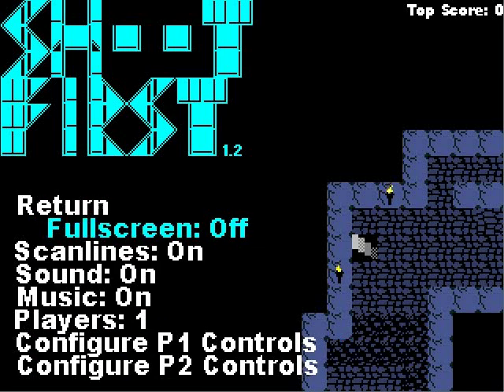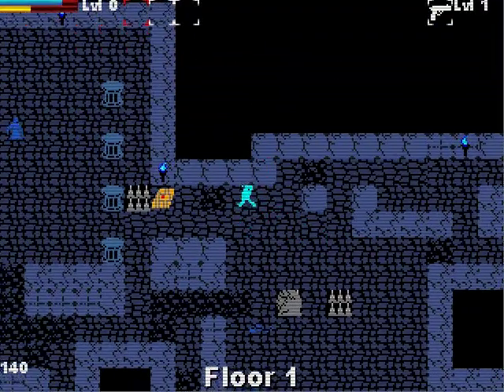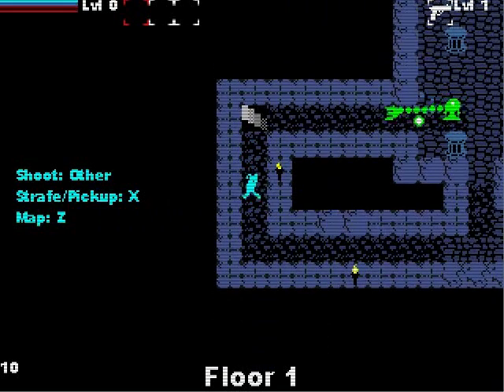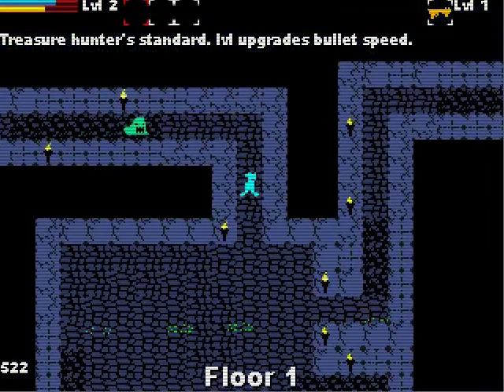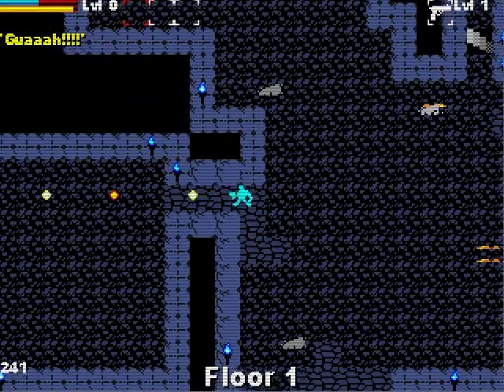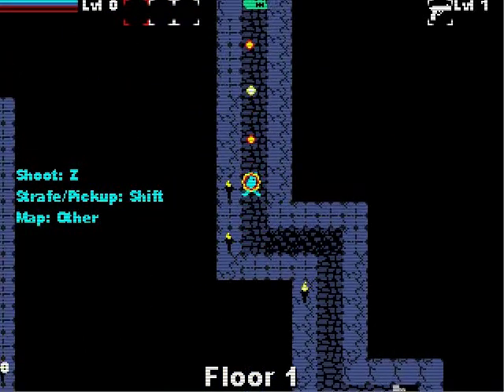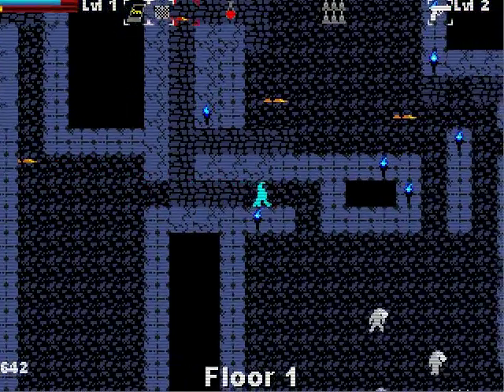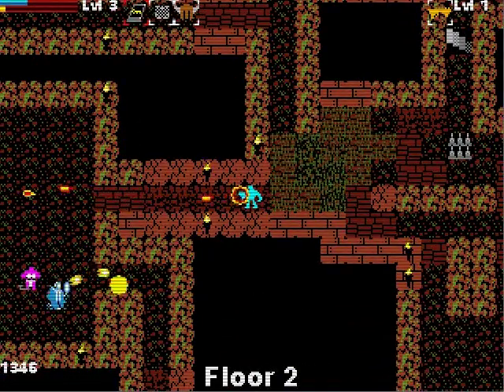Let's Play Shoot First (P1)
Shoot first is a game about shooting first and then shooting later, and possibly shooting some more afterwards. Sure, it has action-based top-down gameplay, but it still follows a good deal of rougelike rules. It plays a lot like Gauntlet, which has always felt roguelike to me in its overall execution. There isn't much in the way of developing your character or learning creative solutions as you go, but there is more than enough content thrown at you that you really can't find the time to complain!

Also, I guess this game can be done cooperatively. I don't have anyone in mind for P2 so I won't get to that, but maybe we'll come back to this down the road if I can find someone willing to play and willing to talk with their voice over the Internet for everyone else to hear.